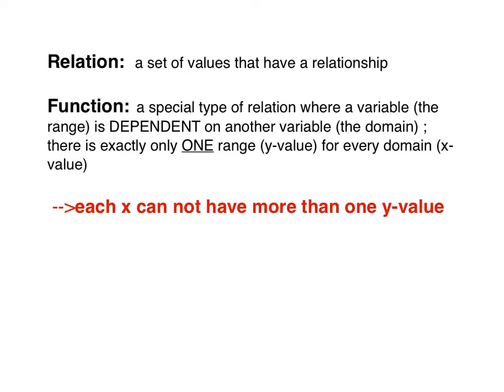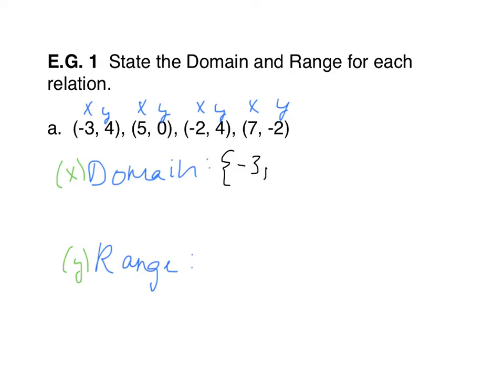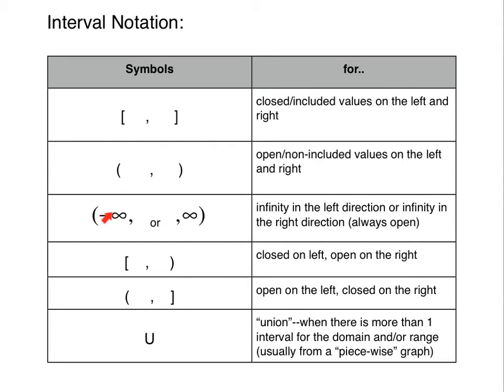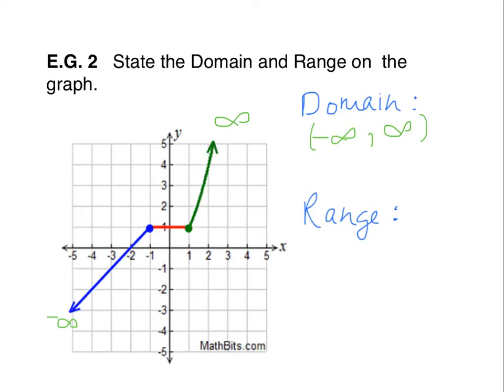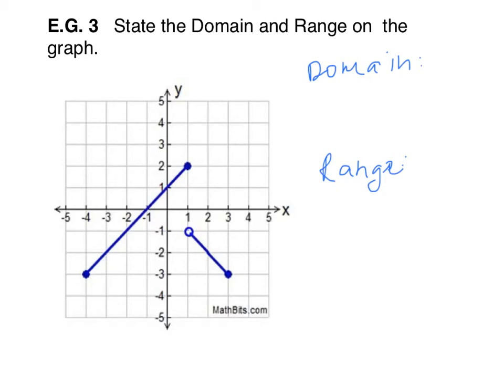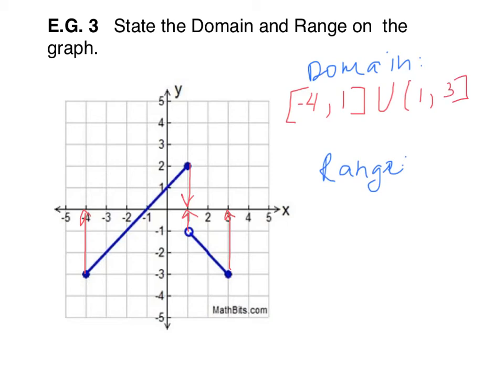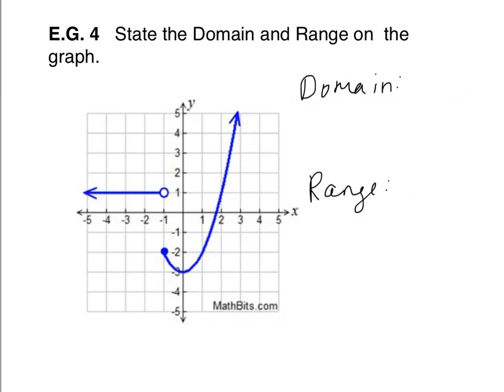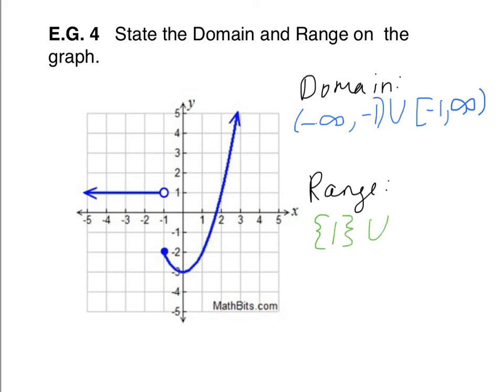Introduction of Functions